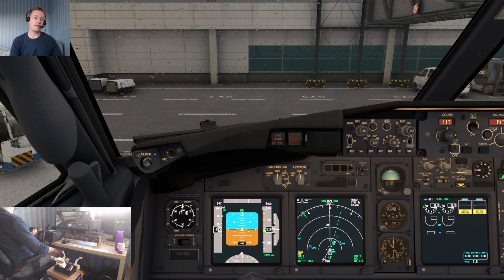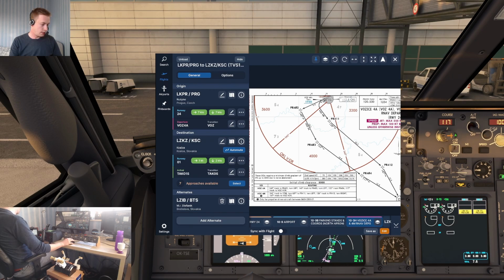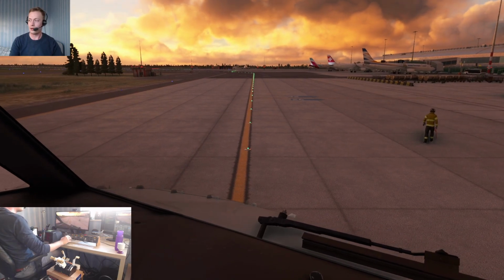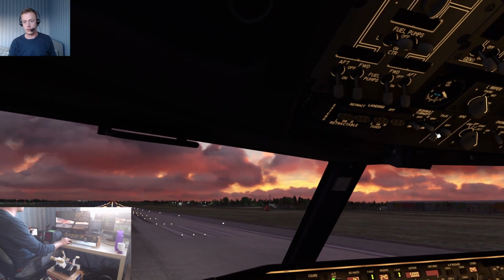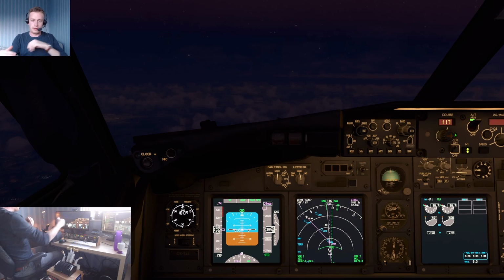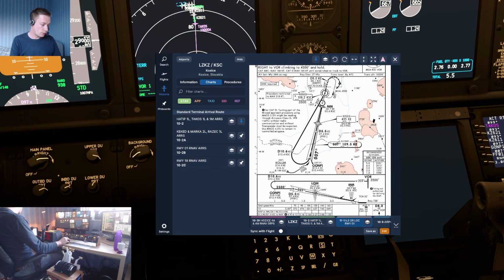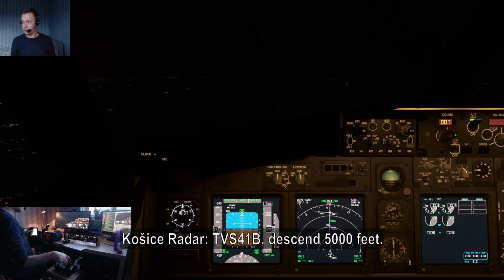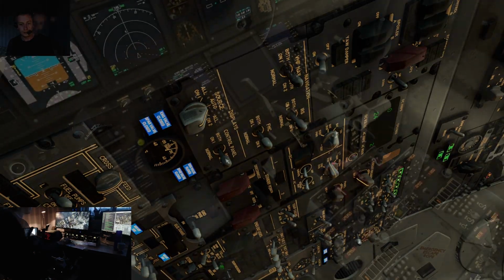✈️👨‍✈️ VATSIM Full Flight: Prague to Košice! | FULL ATC! | PMDG Boeing 737-800 | MSFS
An amazing sunset flight on the VATSIM network with FULL ATC! Flying from beautiful Prague, across the Tatra mountains to Košice! 🏅New! Become a member of the AviationPro channel & unlock extra perks and get access to extra live full flights! 👉 More info & links down here!

👇 - SUPPORT AVIATIONPRO! - 👇

A lot of hours go into making a video here on the AviationPro channel. If you appreciated this content, please consider becoming a member of the channel or buying me a coffee! This helps me to continue uploading content on the channel and to run my website.

A nice flight on the VATSIM network in MSFS! Flying from Prague, LKPR (Czechia) to Košice, LZKZ (Slovakia). Thanks to all the ATC during this flight for their wonderful service!

⚒️ ADDONS & TOOLS USED:

- Tailstrike Designs - Airport Prague
- FlyingPartners Slovakia - Košice
- PMDG Boeing 737-800
- Navigraph Charts
- FSLTL Traffic
- GSX Pro

🕹️ SIMMING HARDWARE:

- Saitek Rudder pedals & throttle quadrants with CockpitSimParts 737 levers
- CPFlight MCP 737 EL
- Logitech Extreme 3D Pro Joystick
- Jabra UC Voice 750 MS Headset

🖥️ PC SPECS:

- Intel® Core™ i7-10700K @ 5.00 GHz
- Corsair Vengeance 32 GB DDR4-3200 RAM
- EVGA RTX 2080 Super Black Gaming

👇 - TIMESTAMPS! - 👇

- 👉 Intro: 0:00
- 👉 Become a member!: 0:51

🛫🛫 DEPARTURE 🛫🛫

- 👉 Flight plan overview: 1:48
- 👉 LKPR ATIS: 3:49
- 👉 Requesting flight plan clearance: 5:40
- 👉 Departure briefing: 6:51
- 👉 Before start checklist: 10:29
- 👉 Pushback & Startup: 11:35
- 👉 Before taxi checklist: 16:24
- 👉 Taxi clearance: 16:59
- 👉 Before takeoff checklist: 20:46
- 👉 Line-up: 22:00

- 👉 Takeoff: 23:42

- 👉 Handoff to Praha Radar: 25:10
- 👉 After takeoff checklist: 26:53
- 👉 Approaching Top of Climb: 31:22
- 👉 Video tip Night VFR: 33:20

🛬🛬 ARRIVAL 🛬🛬

- 👉 Preparing approach: 35:04
- 👉 Handoff to Bratislava Radar: 37:47
- 👉 Arrival briefing: 38:41
- 👉 Descent checklist: 40:48
- 👉 Requesting descent: 41:32
- 👉 LZKZ ATIS: 41:58
- 👉 Handoff to Košice Radar: 44:06
- 👉 Approach checklist: 45:18
- 👉 Capturing ILS: 48:58
- 👉 Handoff to Tower: 49:31
- 👉 Landing checklist: 50:30

- 👉 Landing: 51:49

- 👉 Taxi mistake: 52:38
- 👉 Parking: 54:48
- 👉 Outro: 55:07
- 👉 Become a member!: 56:15

The procedures used in this video do not specifically relate to any airline or to the airline used in this video. Due to limitations of the simulator, VATSIM, single-pilot operations and the home cockpit environment it is not always possible to achieve the highest level of realism or accuracy of procedures. Things you see in the video may be done differently in the real world. This is a flight in flight simulator. Nothing more, nothing less! Do not use this video for real world training purposes.